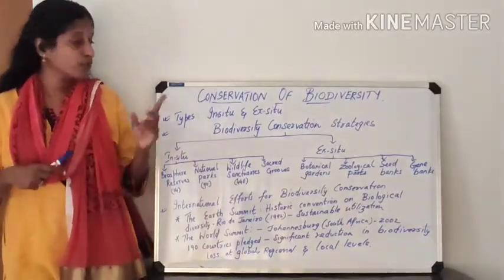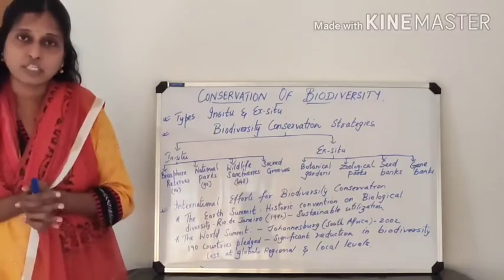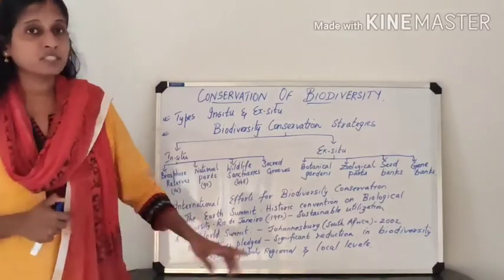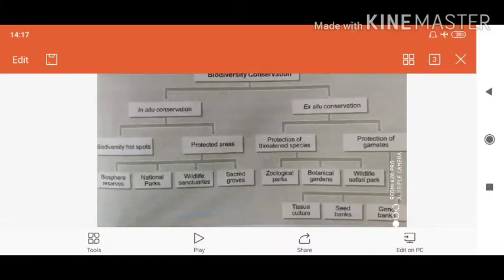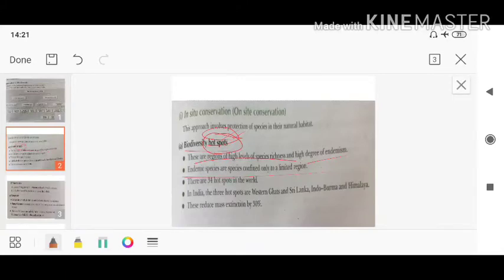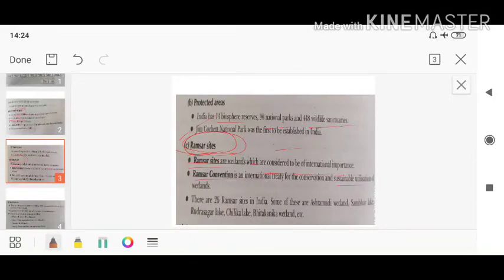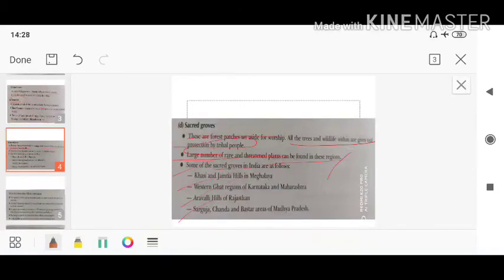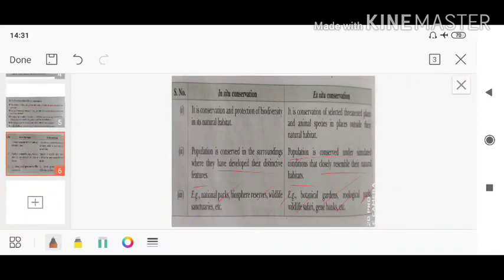Class-12,Ch-15, Biodiversity and Conservation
Conservation of Biodiversity